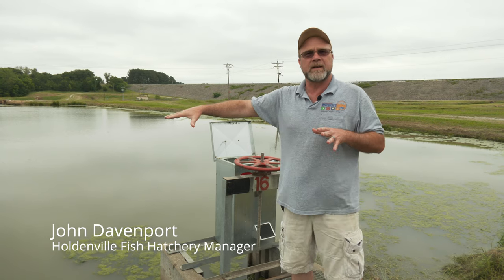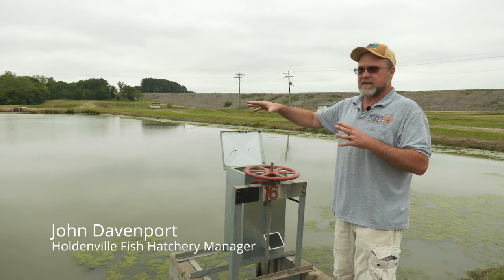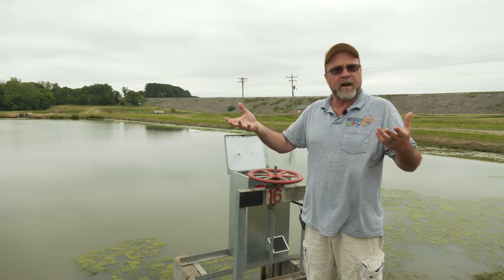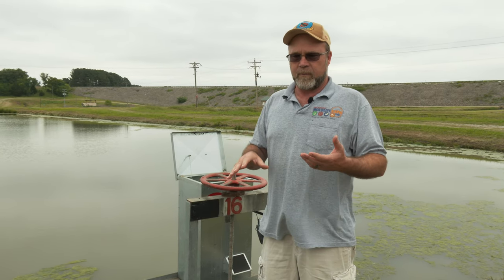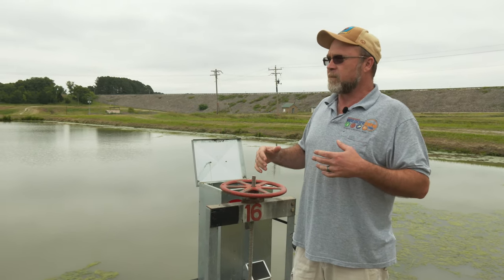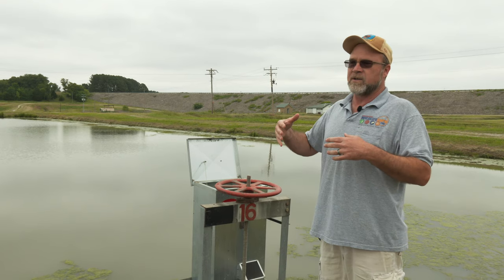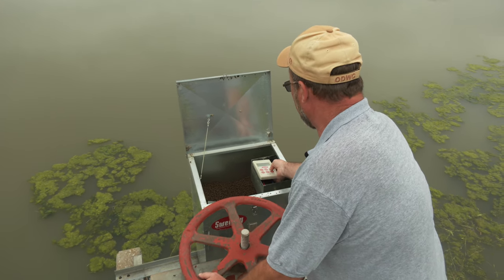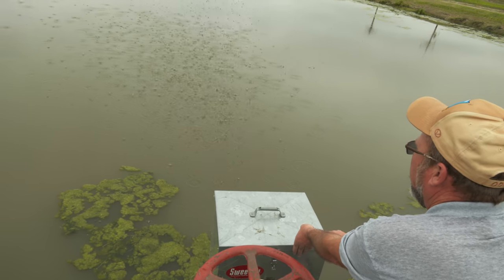Holdenville Fish Hatchery Hybrid Bluegill Feeding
These fish are used in Oklahoma's Close To Home fishing program.  Hybrid bluegill are a blast to catch and get really big.